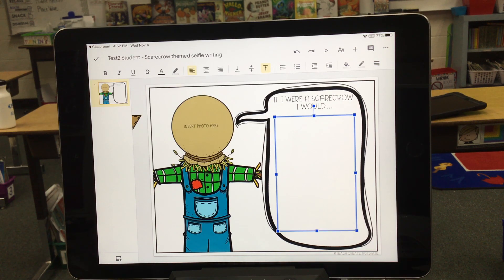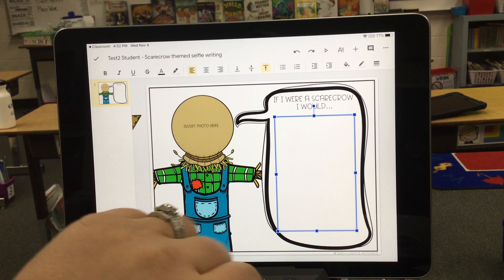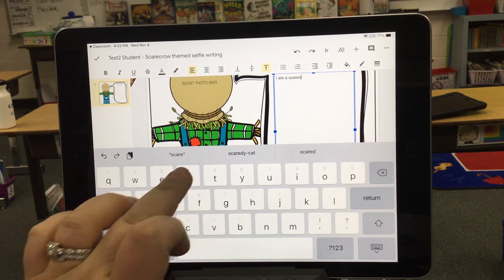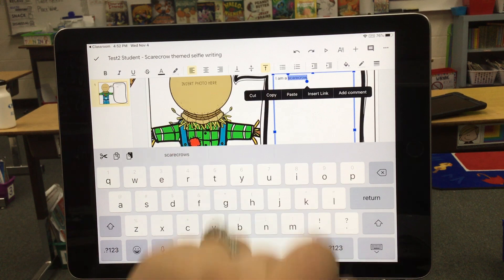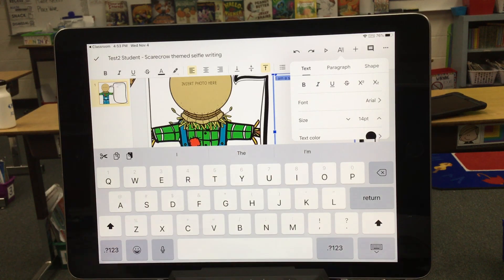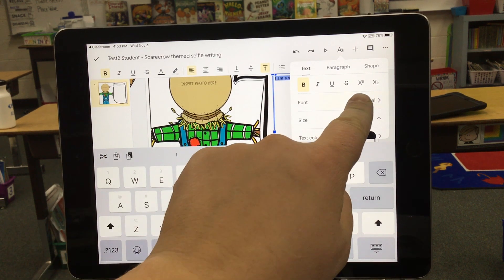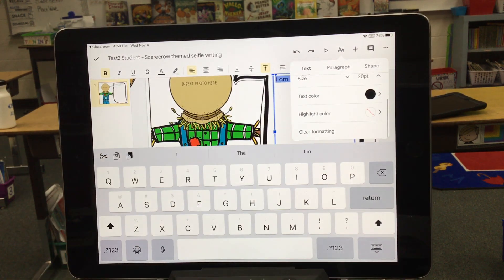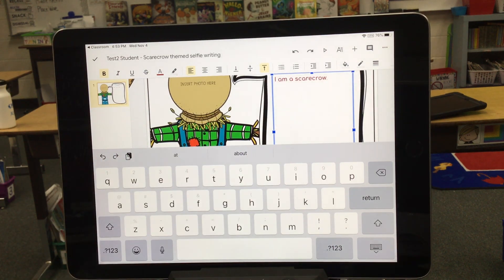Changing Font and Color in Google Slide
Tutorial on how to change font and color in a Google Slide on the ipad.